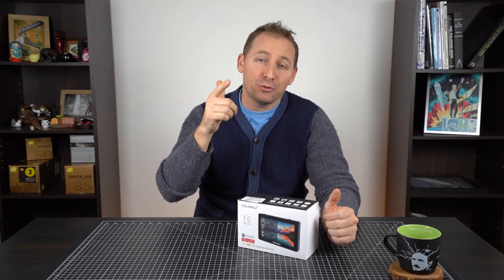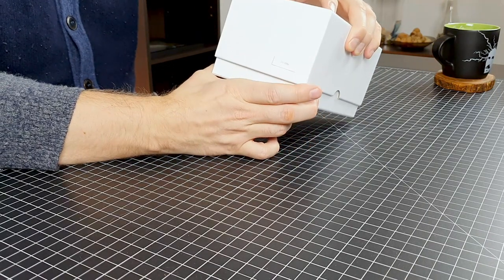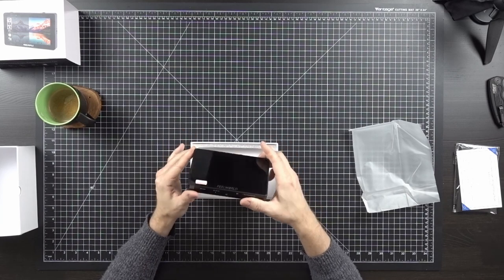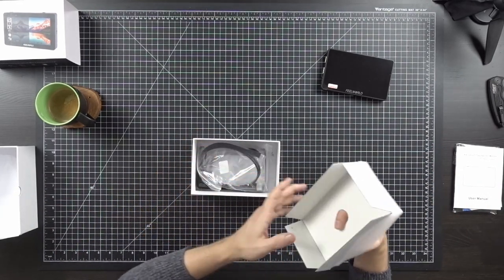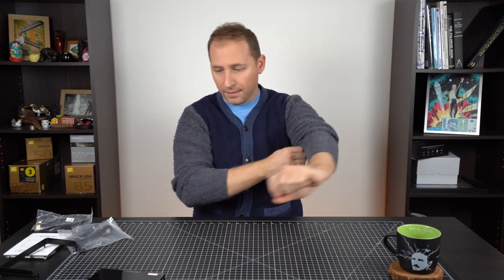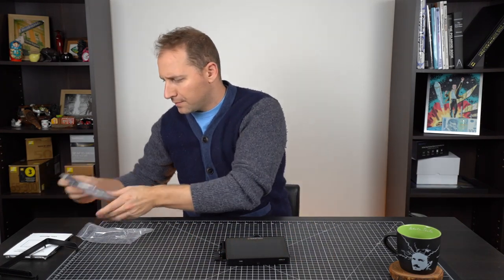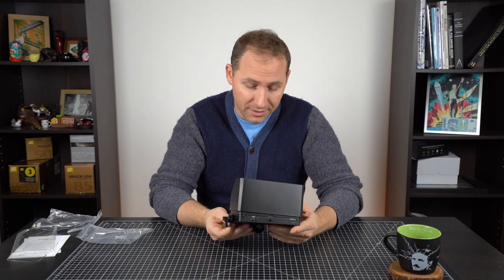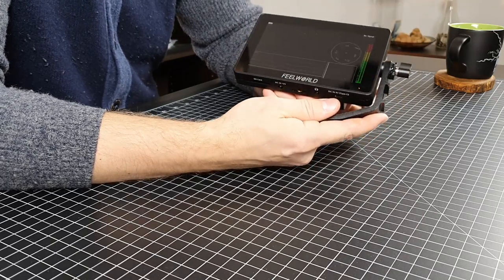Is this the best budget camera monitor of 2021 | Unboxing | Feelworld 6plus touch screen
This camera monitor could be the best budget-friendly monitor in 2021. This is just an unboxing, review to follow. Feelworld 6 Plus Touch Screen.

Channel is dedicated to everyone that likes to build, learn, and travel. The goal here is to improve as much as we can by giving everyone content that is enjoyable to watch while helping throughout our community.

World Wanderer, Idea Wonderer.

Camera Gear Used:
Sony a7iii

Sony Battery Grip:

Manfrotto tripod 055:

Manfrotto Befree Advanced Travel Tripod :

Azden SMX-10 Shotgun microphone:

Studio Lighting:

Banner Photo: By Fleur on Unsplash (didn't need attribution, but wanted to give credit)